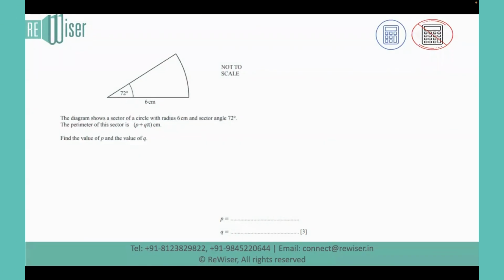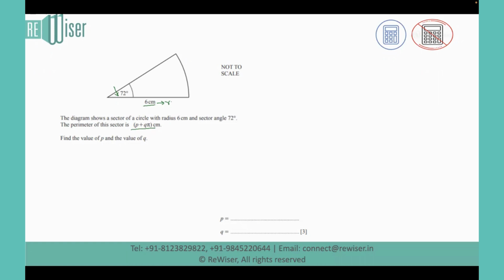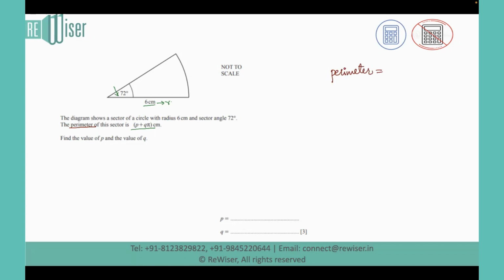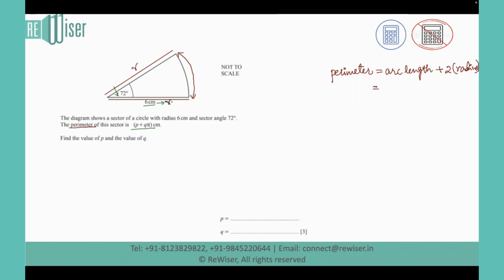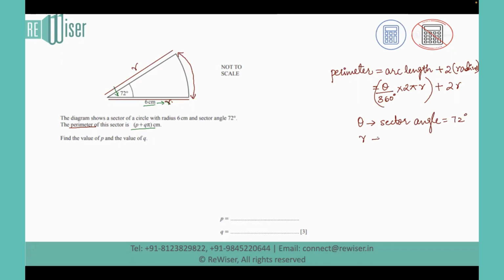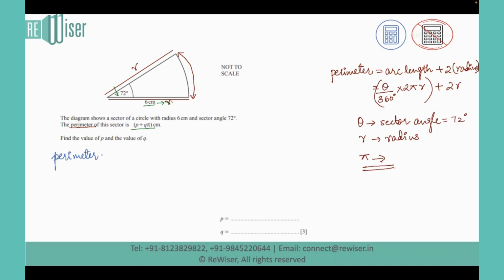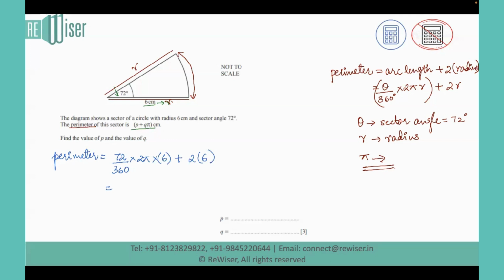IGCSE Extended Maths: Arc Length of a Sector/ Perimeter of a sector Handy tips and tricks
About Video:-

Handy hacks for Arc Length of a Sector/ Perimeter of a sector.